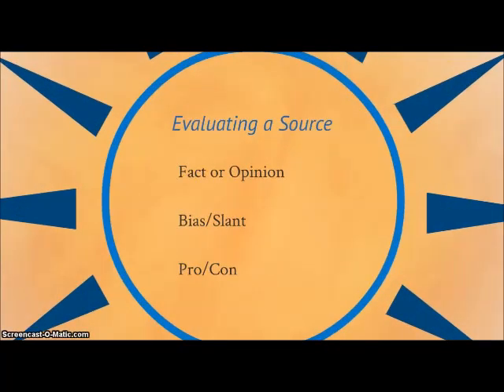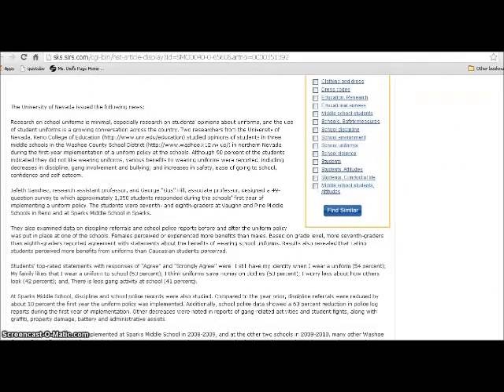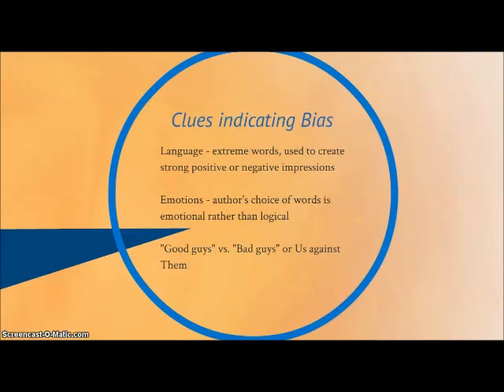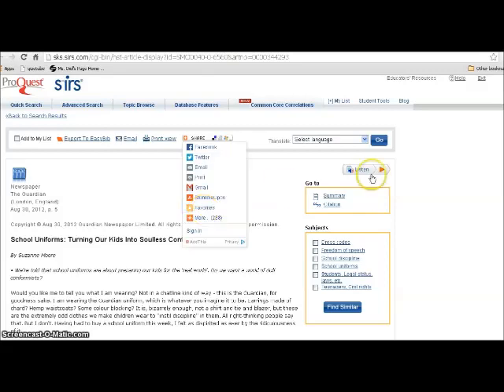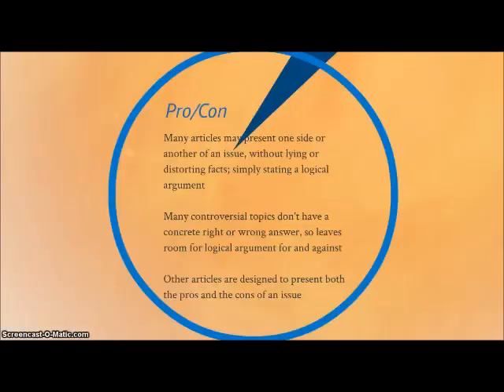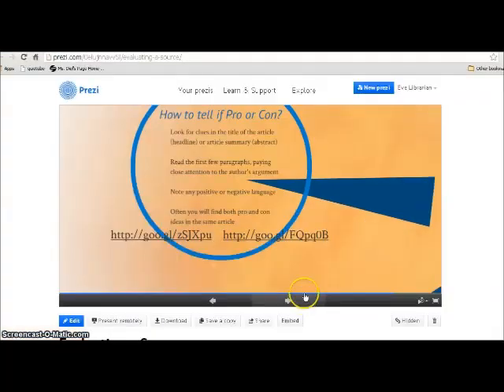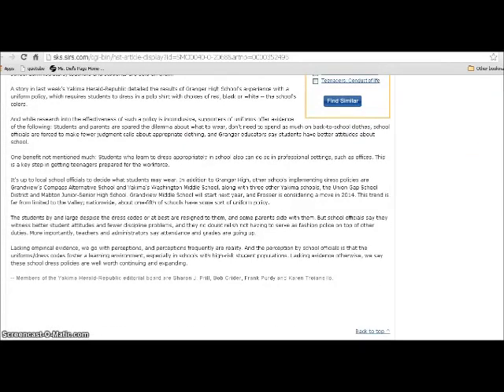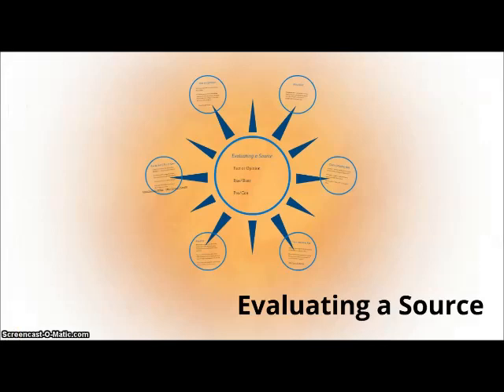Evaluating a Source for Bias, Pro/Con